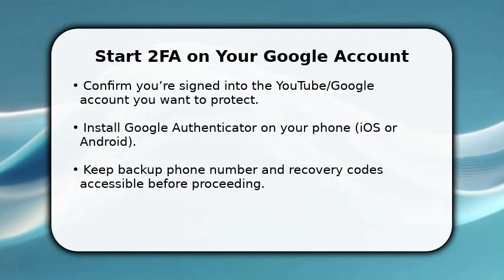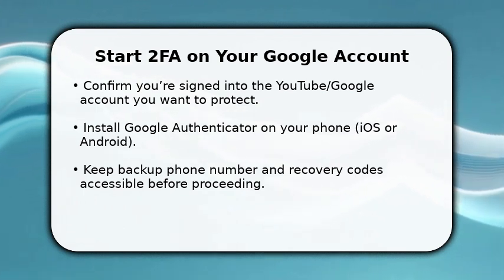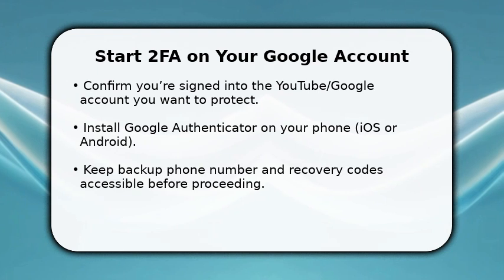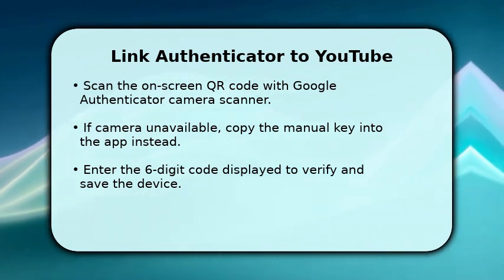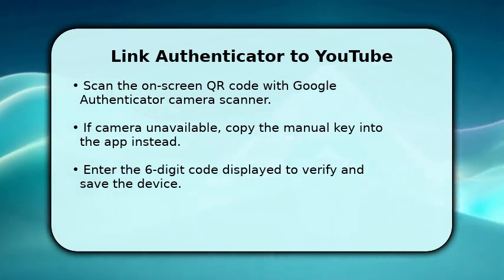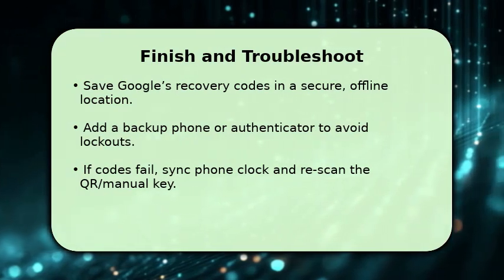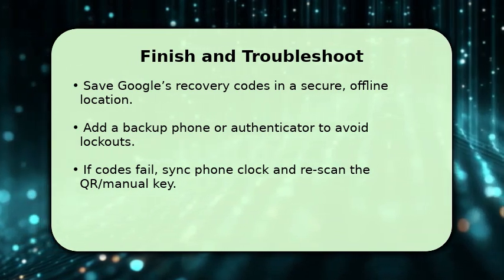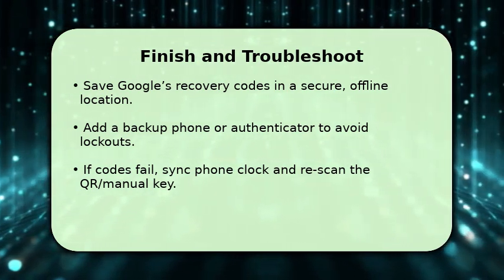How to Use Google Authenticator App for Youtube (only Way)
Learn the essential steps to secure your YouTube account using Google Authenticator. This video guide provides a detailed walkthrough on setting up and linking an authenticator app, ensuring that only those who follow these instructions can access your content.